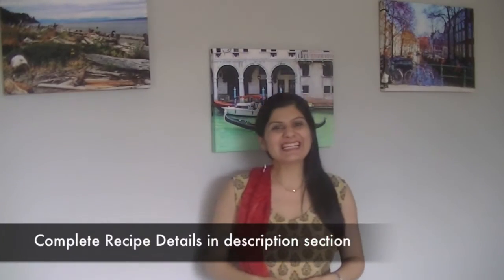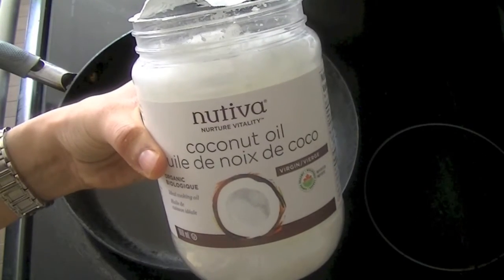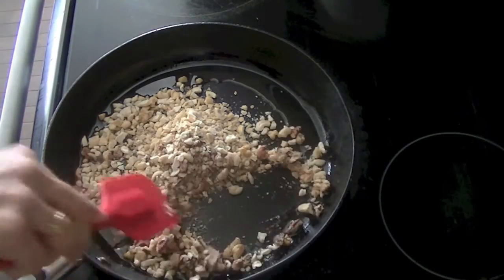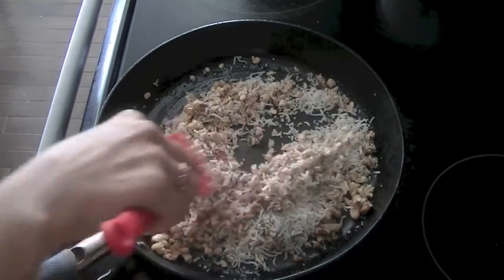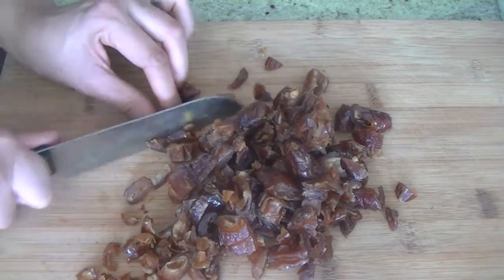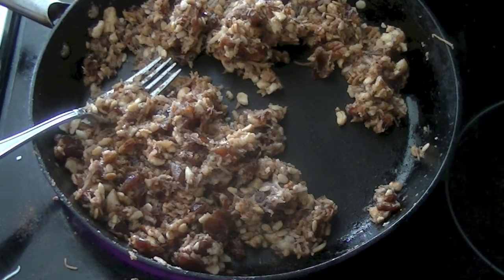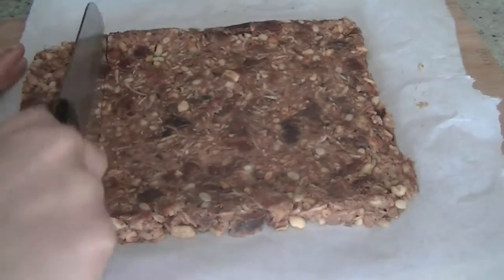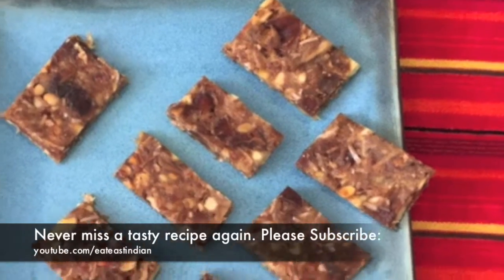Banana and Dates Burfi (Holi Sweets ) - Gluten free, Vegan snacks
One of my favourite snacks during holi festival is Burfi. Here is a healthier, Dairy free, gluten free, no sugar, high fiber and protein rich recipe idea which is ready in no time. Give it a try and you will love it.

Ingredients/Method

2 tbsp coconut oil
2 ripe bananas
200 gms chopped dates
1/2 cup unsweetened, shredded coconut
1.5 cup Dry fruit of your choice - chopped
1/2 tsp cinnamon and cardamom powder
2 tbsp charmagaz - Cantaloupe seeds

Method:
Melt oil and roast dry fruit. Add coconut, mix well. Add spices.
Add dates and bananas. Mix well and let banana melt. While mixture is still warm, spread evenly on a plate. Let cool then chill ( i put it in the freezer for 2 hrs). Cut into bite size pieces and enjoy. Stays fresh in the fridge for a week, in an airtight container.